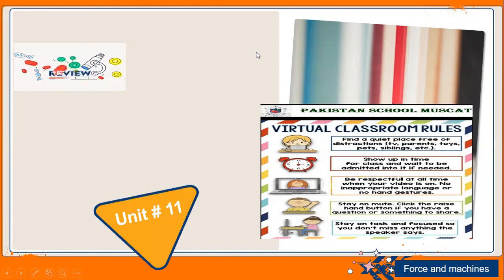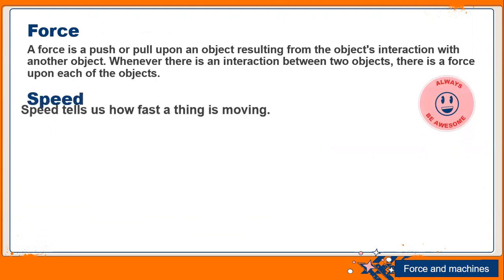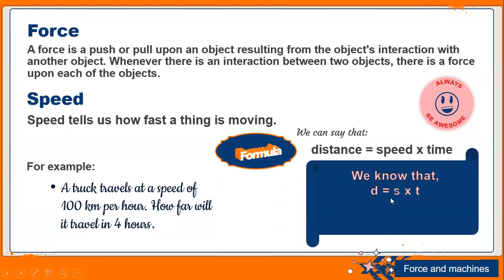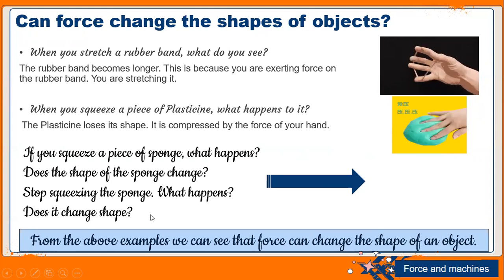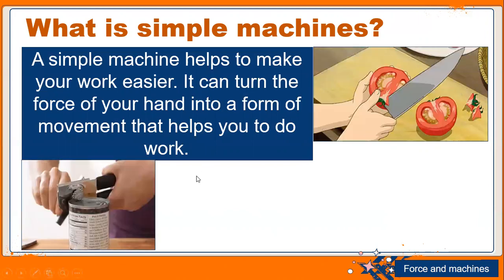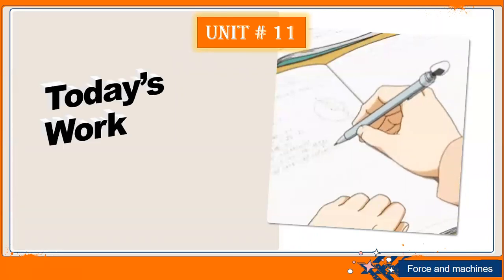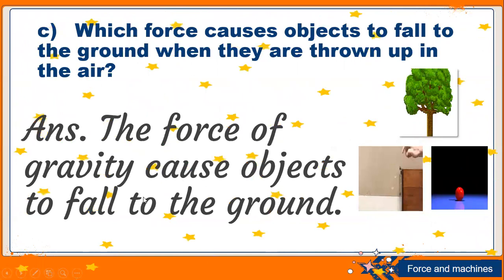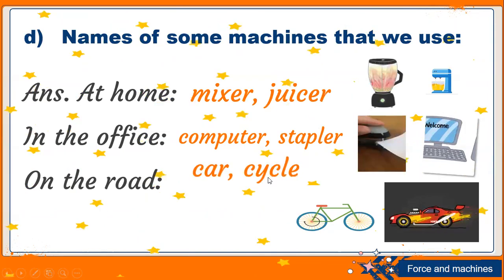Grade4: Science: Unit # 11 Force and Machines (Question and answers)